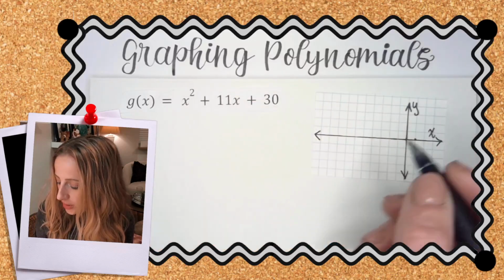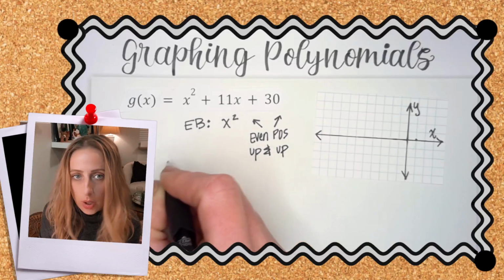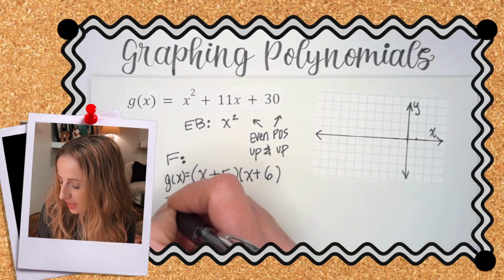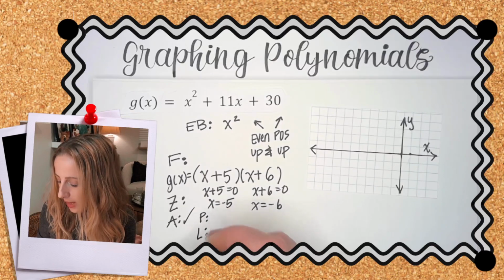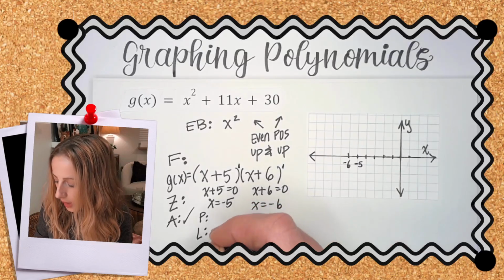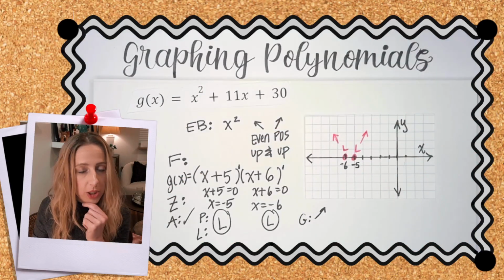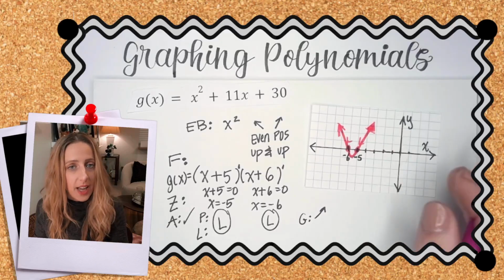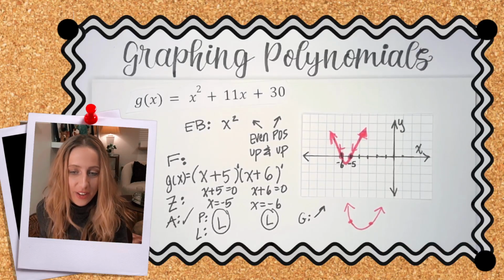Graph the polynomial 𝑔(𝑥)＝𝑥²+11𝑥＋30